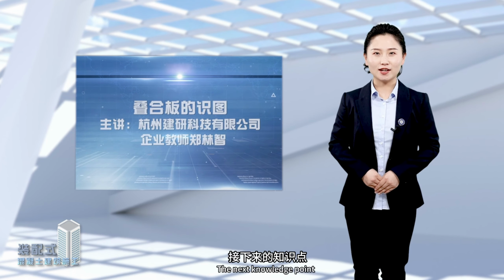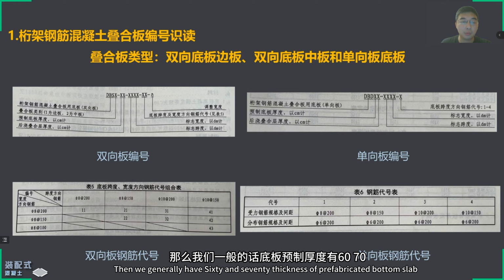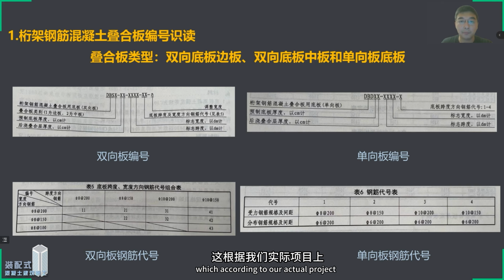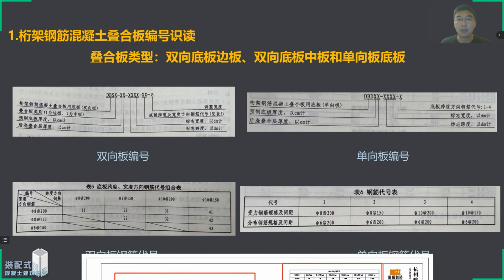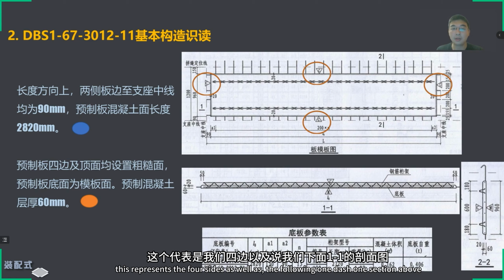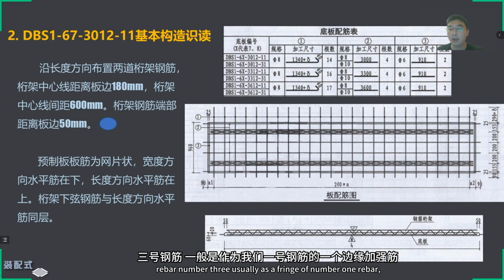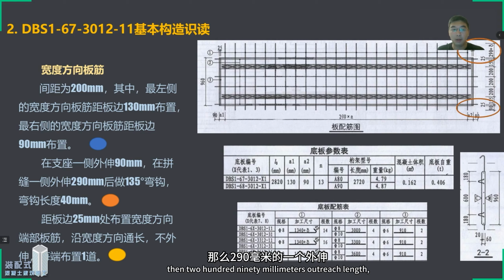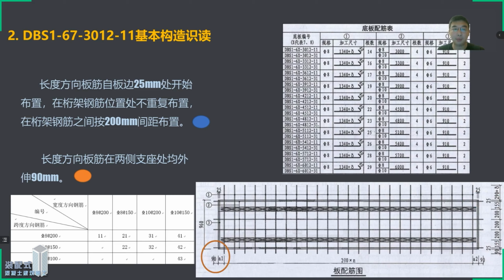2.3 Understanding and Drawing Reading of Composite Slabs